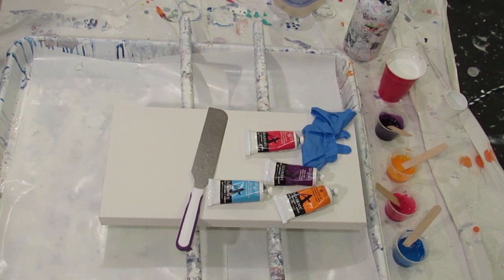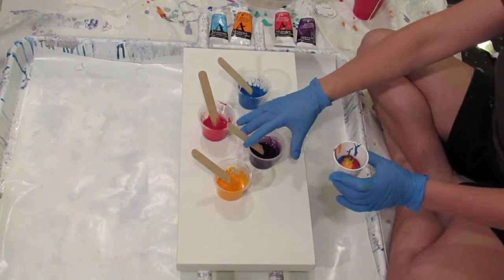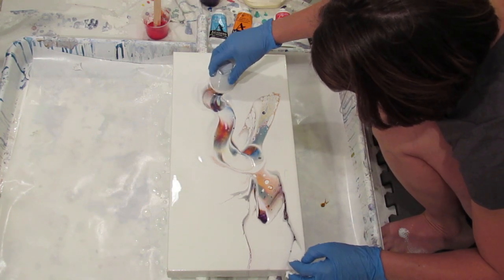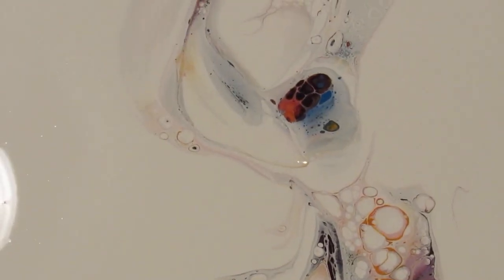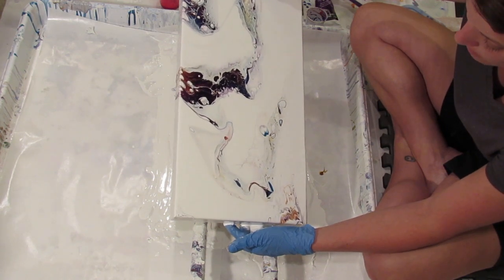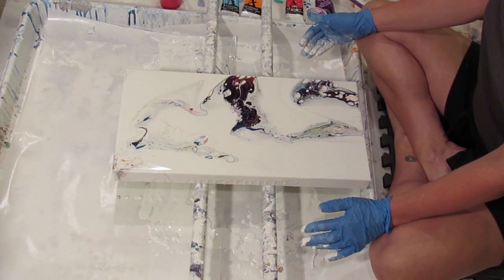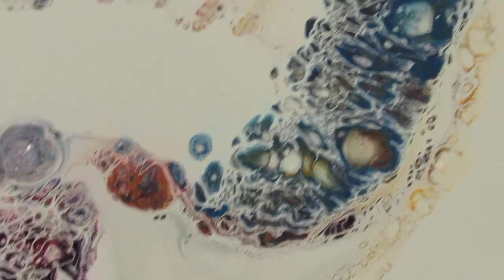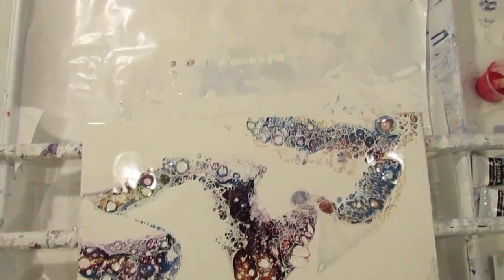(057) Grumbacher flip and drag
--magic happened in this pour. I got very excited so the filming is a bit jumpy. I couldn't contain myself!!

--My paint recipe is very approximate. It works well for me, but I have done it so many times that I know by feel how I want the paint. There are many more exact recipes on-line if you are looking for more detail on amounts. Then come back to here and watch for my style techniques and witty banter :)
--I use Dutch Boy interior satin ultra white paint mixed approximately 50% paint, 25% floetrol, and 25% water.
--I use floetrol and water in all of my other colors, but I don't measure amounts. I go by sight and feel- I like my paint to be on the thinner side.
--I often add in a few squirts of Liquitex pouring medium (not sure squirt is an exact scientific measure...)
--The silicone I use is WD40 silicone (in the black can). Sometimes I mix it in with the colors (never in my white negative space) and other times I spray it in the flip cup.